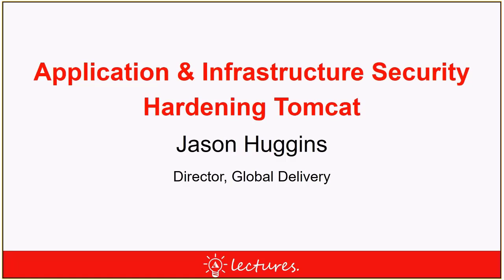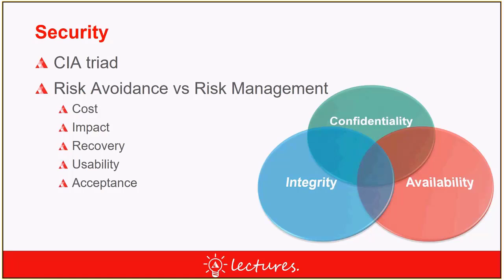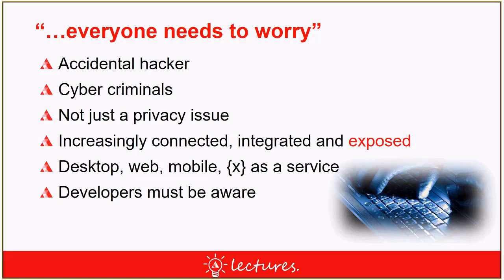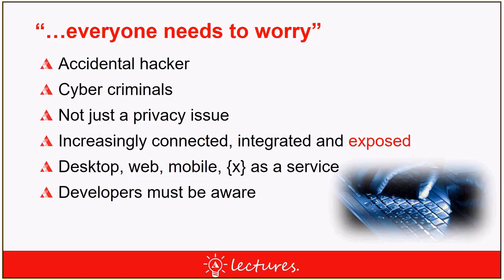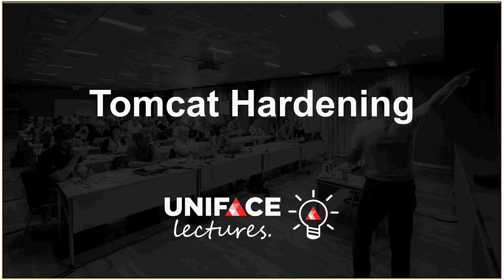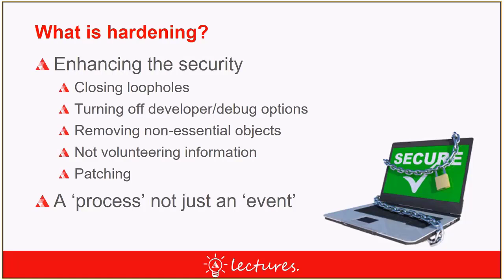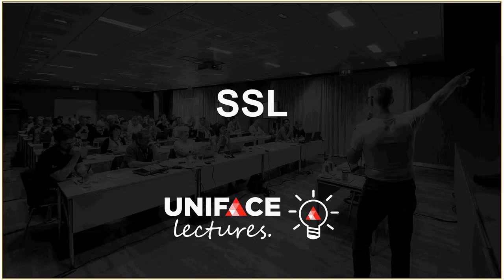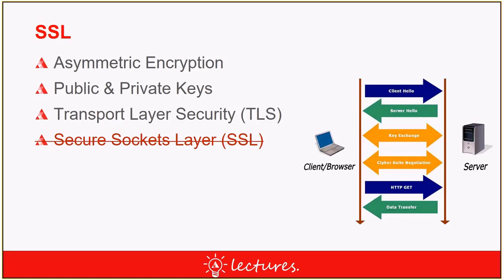Uniface Lectures Webinar - Application & Infrastructure Security - Hardening Tomcat (1 of 2)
The Uniface Lectures are an ongoing series of free monthly technical webinars that cover a wide range of useful topics. In this Lectures webinar on Application & Infrastructure Security we cover the following topics:

• Introduction
• Tomcat hardening